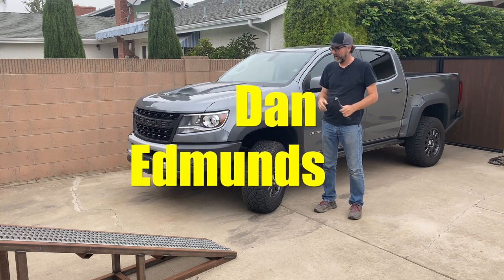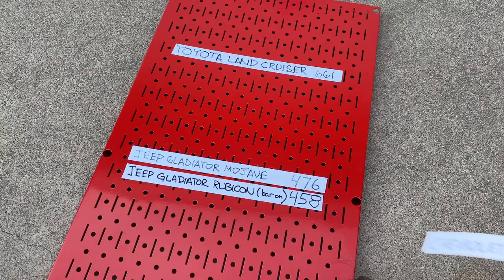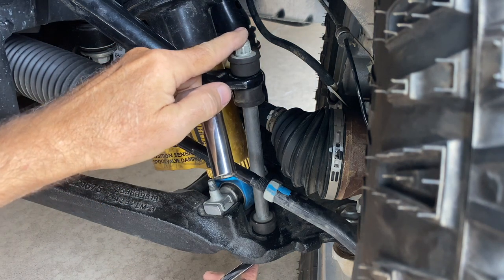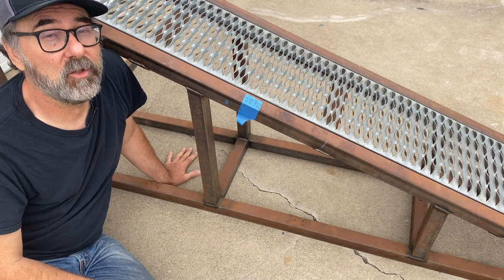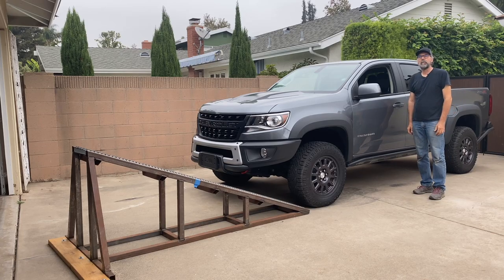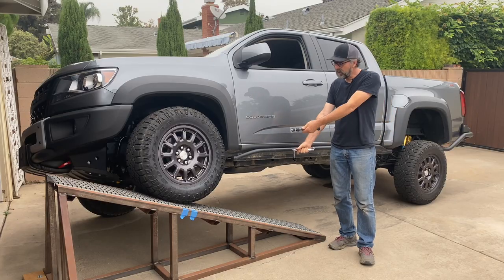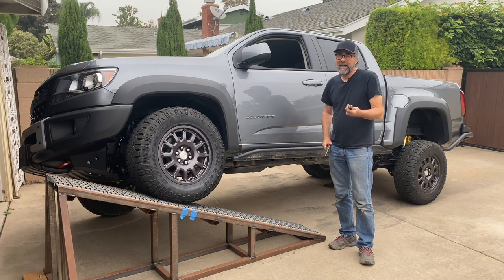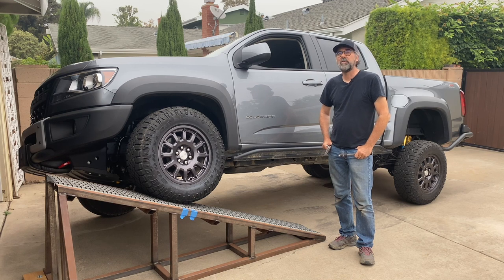2021 Chevrolet Colorado ZR2 vs Jeep Gladiator Rubicon: Is Disconnecting the Stabilizer Bar Worth It?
The Chevrolet Colorado ZR2 is an off-road optimized version of the Chevy Colorado that packs some serious off-road suspension hardware. It competes in the midsize pickup segment with the Jeep Gladiator, and it has the good to be cross-shopped with the Gladiator Mojave and Rubicon.

On thing the Jeep Gladiator Rubicon has that the Colorado ZR2 lacks is a front stabilizer bar disconnect mechanism. The ZR2 performed very well when I last tested it on my Flex Index ramp, but the Gladiator Rubicon did quite a bit better after I triggered its factory stabilizer bar disconnect mechanism.

In this video I wanted to see if disconnecting the ZR2's front stabilizer bar would improve the suspension's ability to flex on my ramp test, so I got out some tools and disconnected it manually. I'll show you how that's done, then I'll drive the Colorado ZR2 up my Ramp Travel Index (RTI) ramp a second time to measure the effects. Is it worth doing? We'll find out together.

The idea of an RTI ramp is simple. It creates an artificial but repeatable frame-twist situation that allows you to safely reach the point of maximum suspension flex and quantify what I call the Flex Index score through a simple measurement. Numerical scores are based on a vehicle’s performance on a 20-degree ramp.That angle that was chosen some time ago, and it works well for stock and lightly-modified vehicles.

It’s worth noting that this particular Colorado ZR2 is fitted with the Bison package that was co-developed by GM and American Expedition Vehicles (AEV). AEV caters to the overlanding crowd, and their package of upgrades includes functional upgrades such as stronger wheels, front and rear bumpers that offer greater protection from trailside rocks, and a couple of additional skidplates. The front bumper is winch-capable, too. The suspension that we’ll see, however, is common with ZR2s that do not have the Bison package.

Why am I doing this? I love this stuff. I'm a former suspension development engineer that spent most of my career developing off-road focused trucks and SUVs. Later, I somehow found my way into auto journalism, and for several years I created a popular photo feature called a Suspension Walkaround for Inside Line, a now-defunct offshoot of Edmunds.com (no relation). Today I have resumed writing these features under the name Suspension Deep Dive for Autoblog. I'm also doing video versions here on this channel.

But I'm also known for a series of RTI blog posts and Instagram shots featuring numerous off-road vehicles posing on this very RTI ramp. I didn't know where to buy such a ramp when I first got interested in doing this, so I designed one myself, bought all the metal, cut it to size, and had a friend of a friend weld it together. My previous employer was tired of it being in the way, so it's now with me at home, where I'm starting to re-build my database with new vehicles. I'll be keeping track of everything I measure and will be calling my database the Flex Index.

I never seemed to have the time, the equipment, or the confidence to get in front of the camera, but I got over that by hosting at least 80 professionally-produced videos over the last three years on the Edmunds.com You Tube channel. If you like this video, tell your friends, click subscribe, share links, give it a like and check out the other videos on my channel, which is simply called Dan Edmunds. And I take requests. I can't promise that I can get my hands on every new off-road oriented truck or SUV, but the odds are good. And the more views I get, the more horsepower I'll have when requesting off-road vehicles to examine.